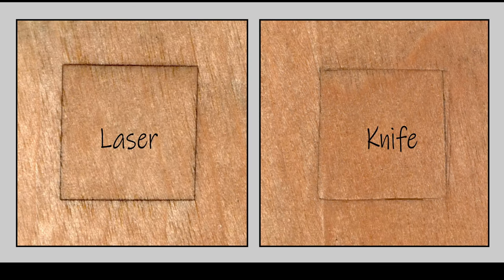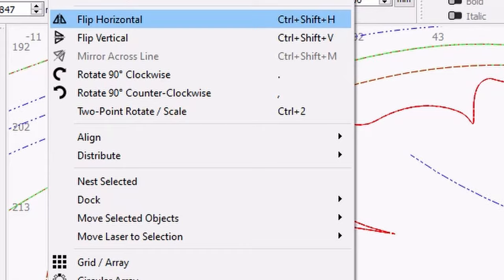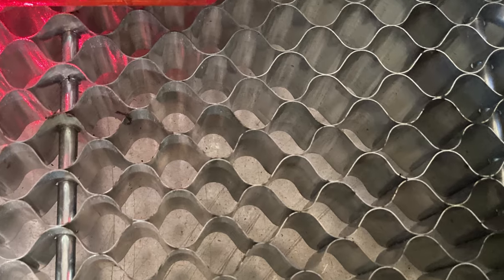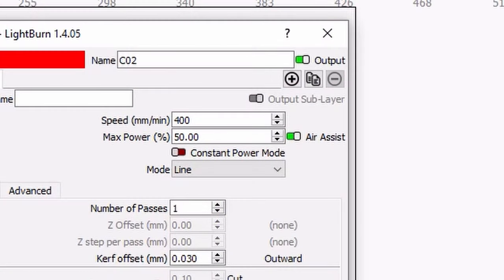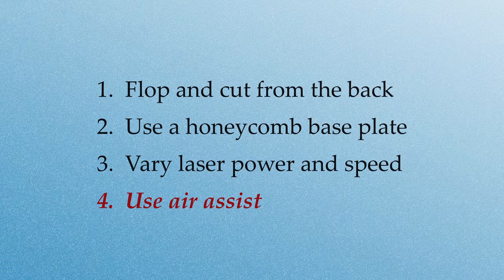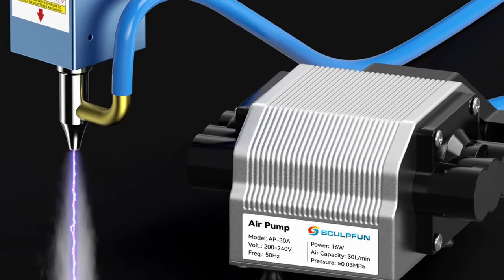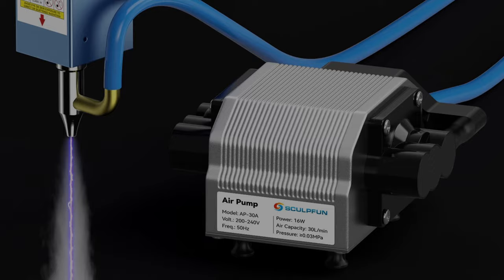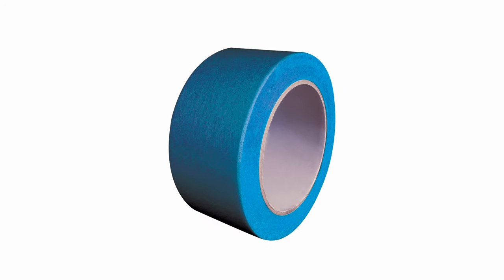Reducing edge charring in laser marquetry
Because lasers cut by burning wood, some discoloration at the edges is inevitable, but you can minimize it using these simple steps